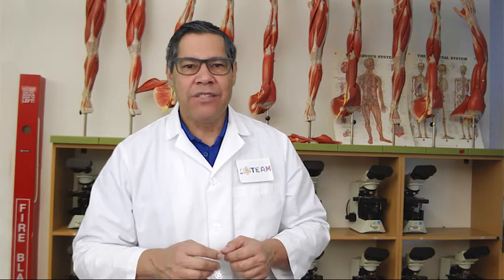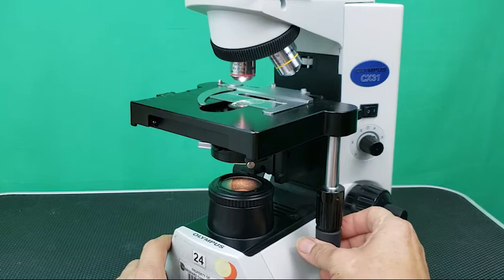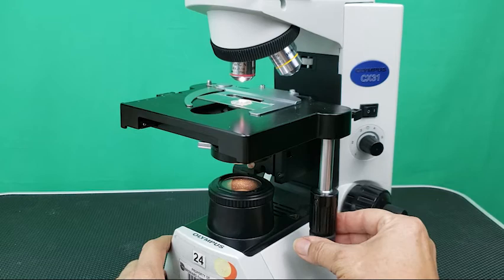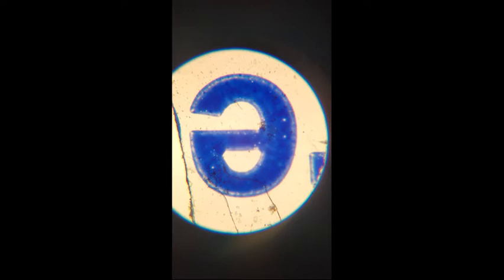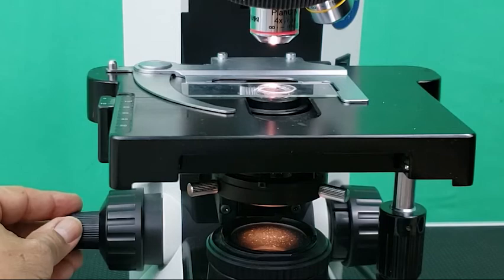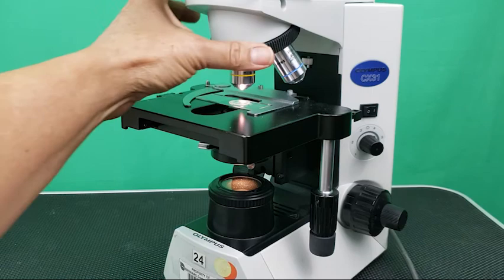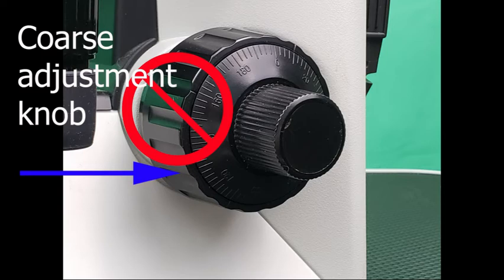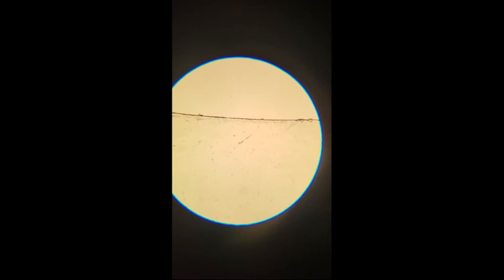Letter "e" slide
A microscope is an instrument that allows us to observe very small objects that cannot be seen with the naked eye. Invention of the microscope made it possible for scientists to study structures of cells and the tissues. The microscope is one of the important tools that you will need to study biology.

The letter "e" shows how specimens behave under the microscope. This video shows how to properly center, and use the microscope to observe a slide.

Make sure the “e” is centered in the microscopic field. Now rotate the nosepiece until the 10X low power objective clicks into place. DO NOT adjust the stage before rotating the nosepiece. Compound microscopes are parfocal. That means, once you get a slide in focus under scanning power, it should also be in focus under low and high power. Therefore, you should only use the fine focus knob to sharpen the focus.